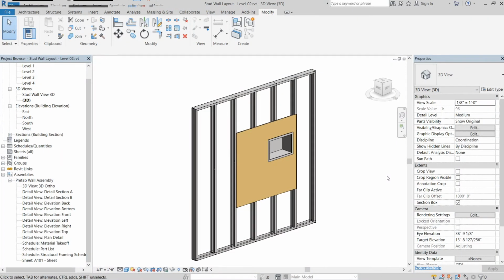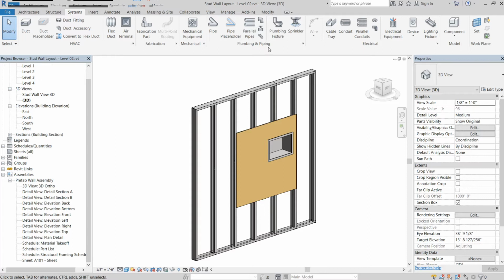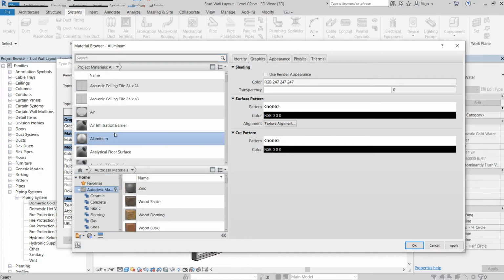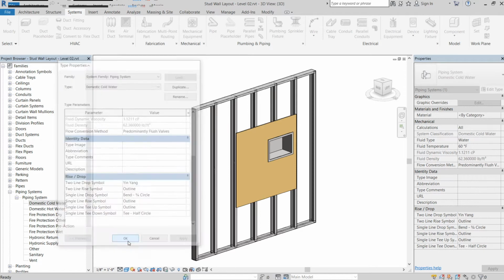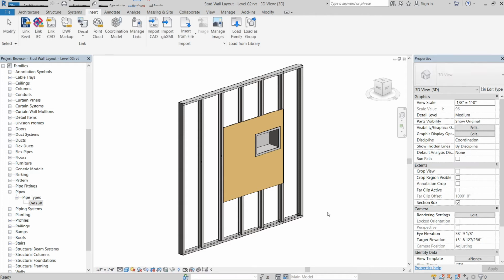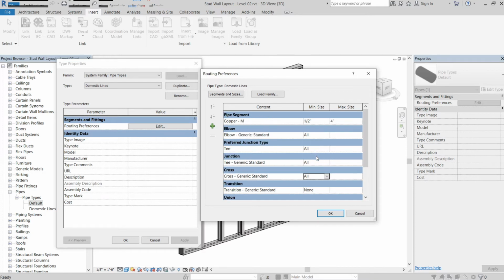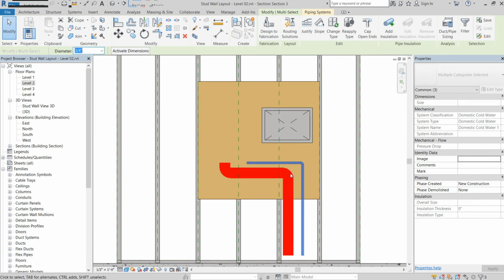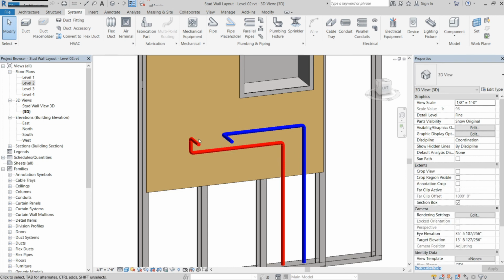Stud Wall Assembly - Part 06 - Piping Part 01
This tutorial is a continuation of the stud wall assemblies but touches on the addition of piping to the model.

This video covers:

 - setting up a pipe system
 - setting up a pipe type
 - routing options
 - basic pipe tools

Please check out my Gumroad account where I have all of the families I make for sale between $1 - $5.